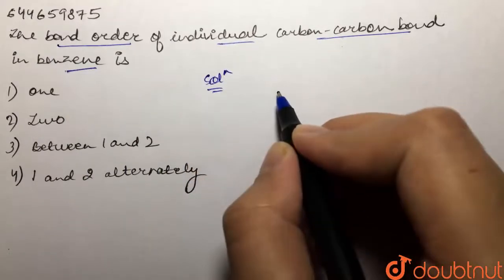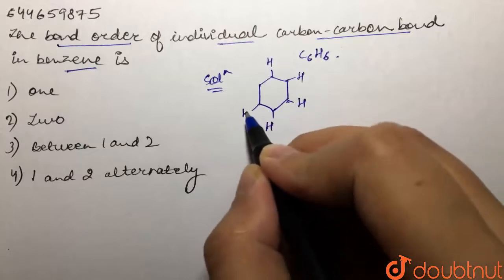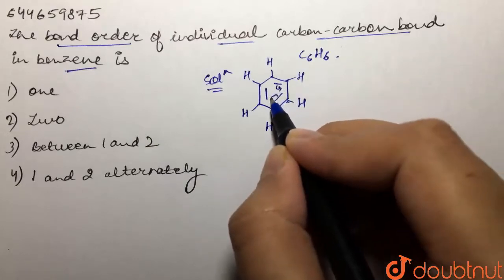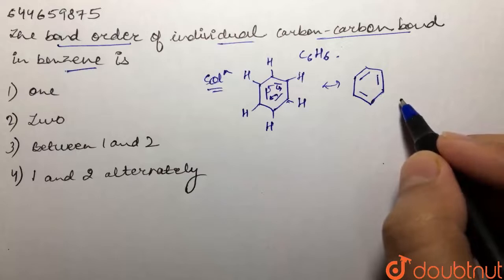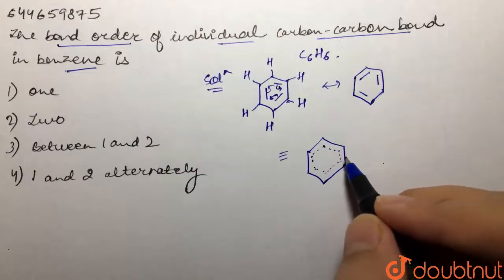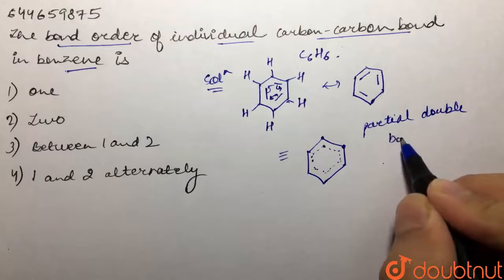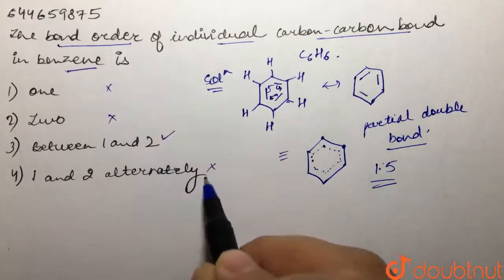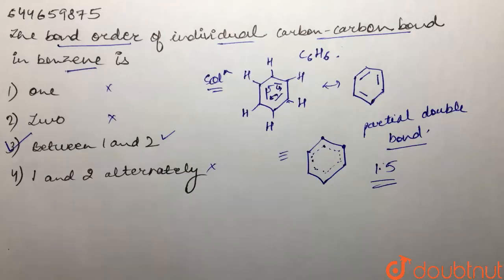The bond order of individual carbon-carbon bond in benzene is | 12 | CHEMICAL BONDING & MOLECUL...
The bond order of individual carbon-carbon bond in benzene is
Class: 12
Subject: CHEMISTRY
Chapter: CHEMICAL BONDING & MOLECULAR STRUCTURE
Board:IIT JEE

👉 Have Any Query? Ask Us.